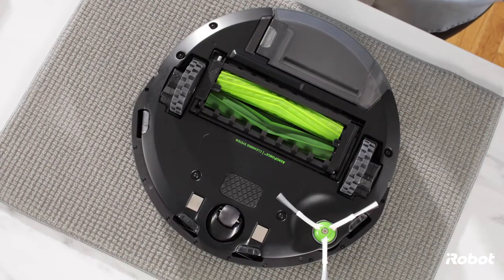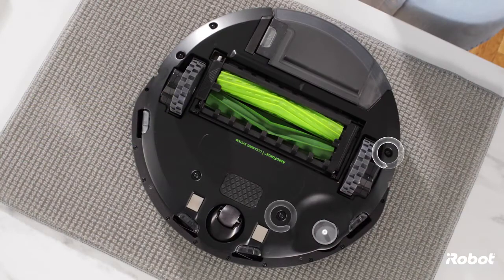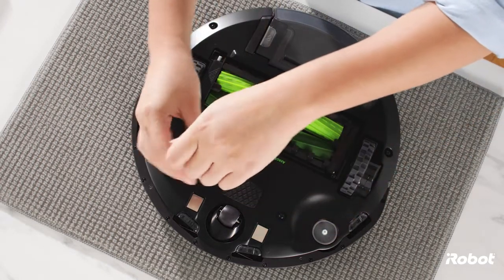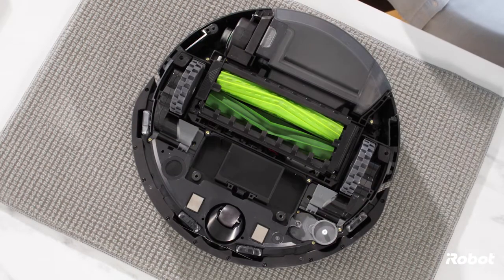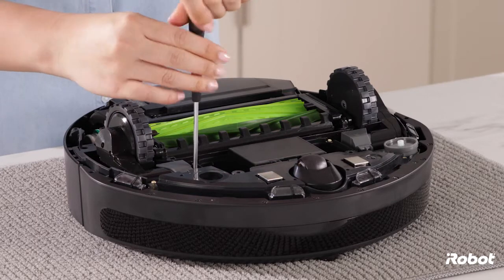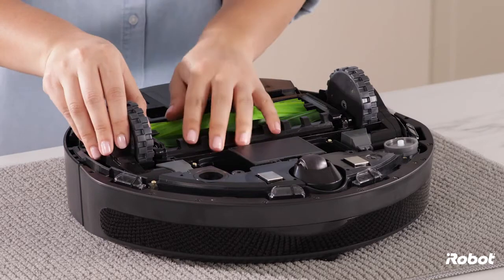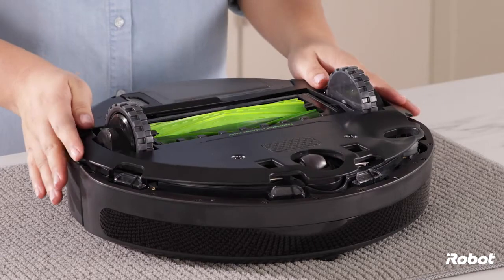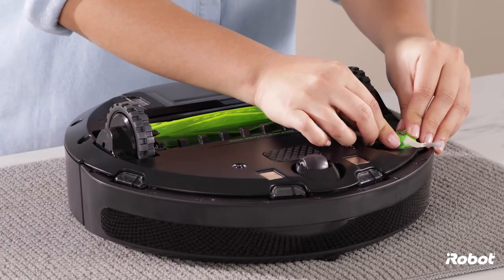Roomba® e and i Series | How to Replace the Wheel Module Instructional Video | iRobot® AU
Learn how to replace the wheel module of your iRobot Roomba® e or i series robot in this instructional video.